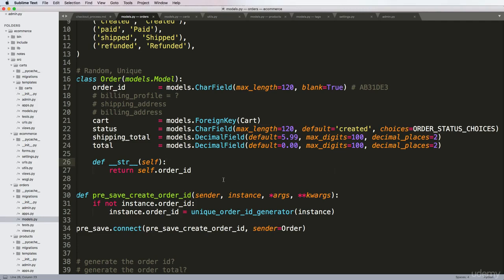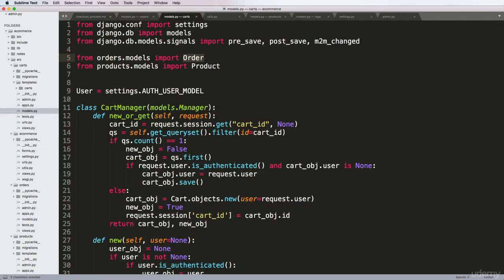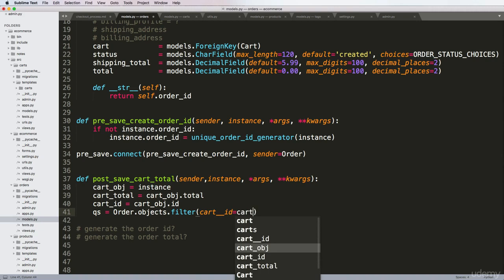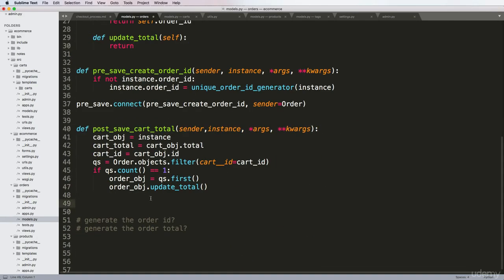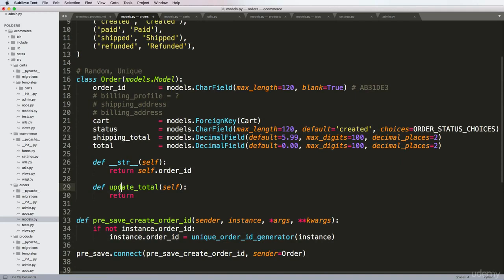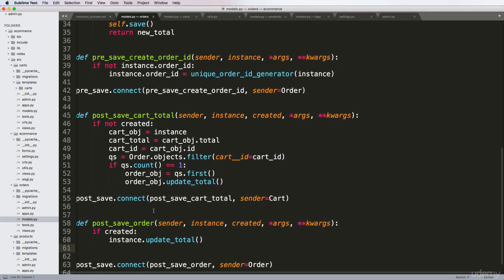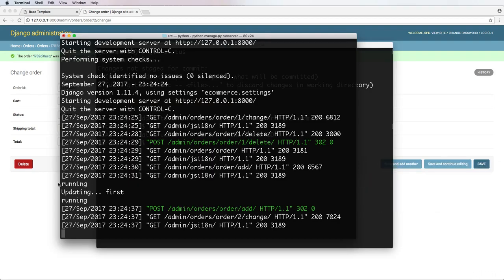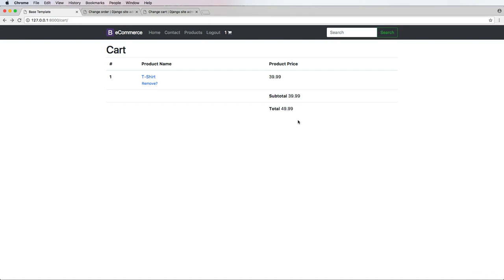077 Calculate the Order Total